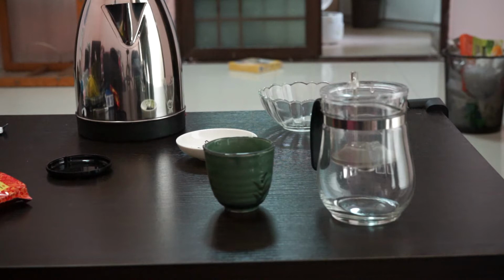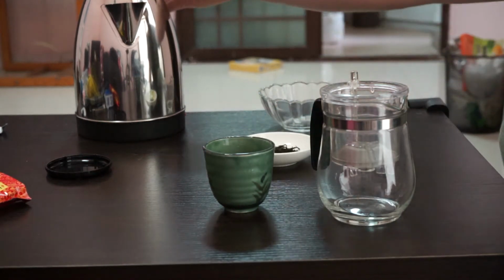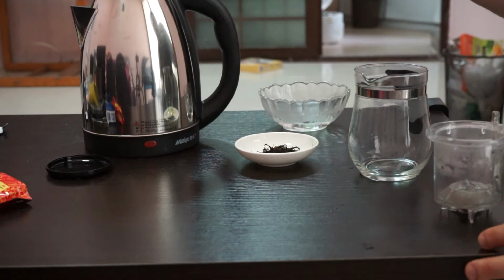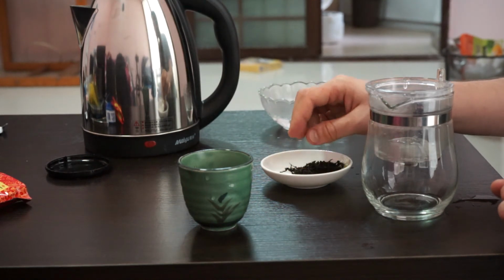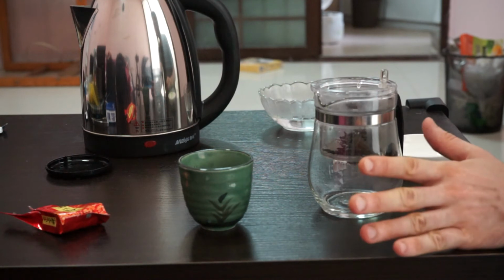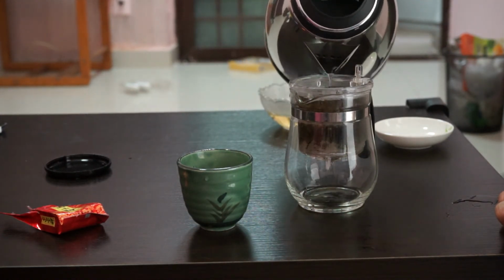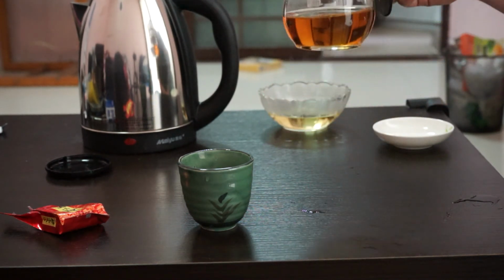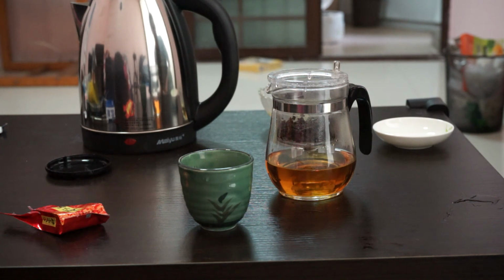How to Brew Lapsang Souchong Tea: Learn to Make This Famous Black Tea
Get more on preparing Lapsang Souchong on the Let's Drink Tea

In addition to step-by-step brewing instructions for Lapsang Souchong, you'll find basic info on the tea and some recommendations on where to buy Lapsang Souchong online.

Zhengshan Xiaozhong is a smoked black tea, giving it a strong flavor that some love and some hate. Unless you live near a Chinatown or a specialty tea store, this Chinese black tea can be hard to find. You best bet if you want to buy Lapsang Souchong is to check the major online tea shops. The page above gives some recommendations for online tea vendors who sell good Lapsang tea leaves.